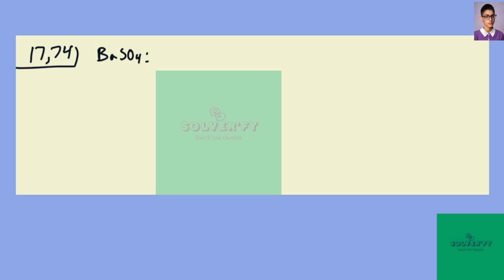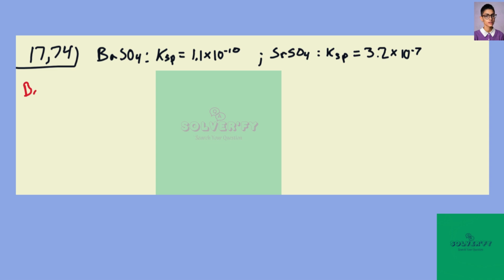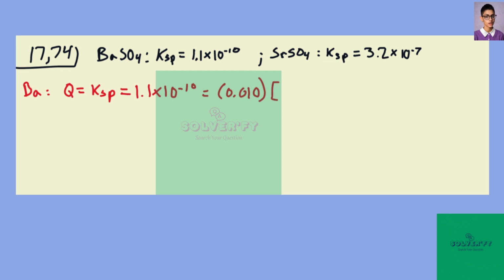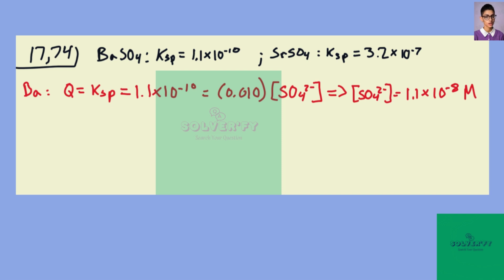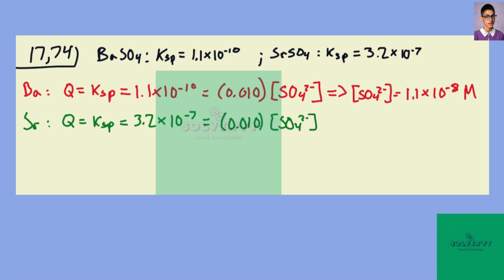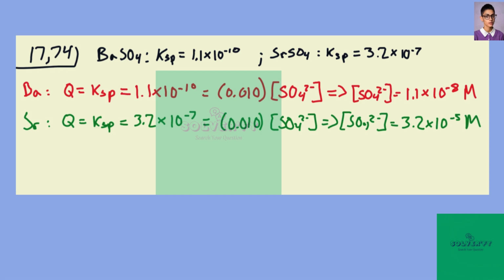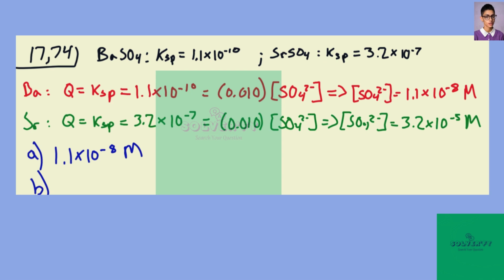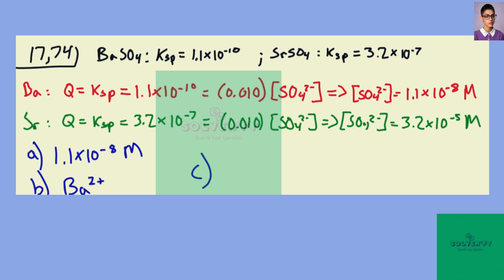[Chemistry] A solution of is added dropwise to a solution that is 0.010 in and 0.010 in (a)